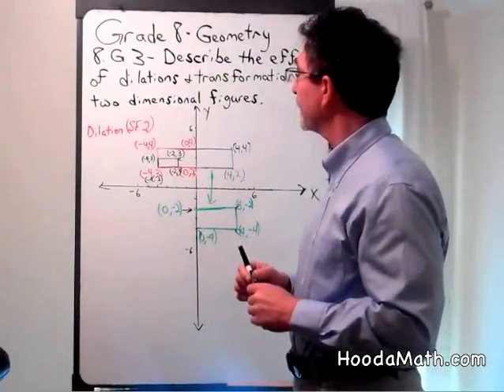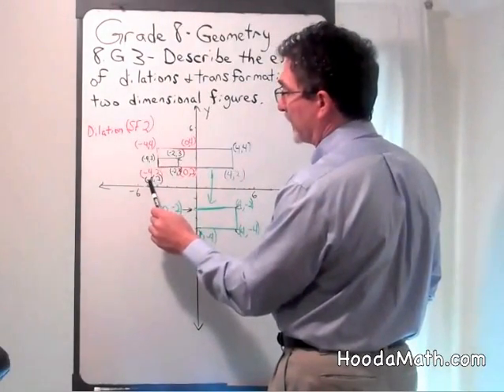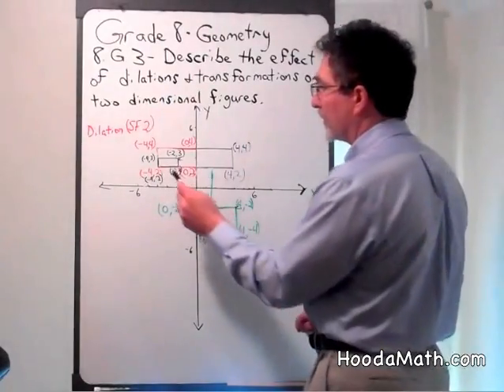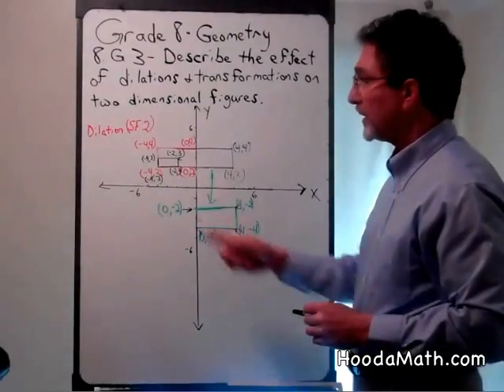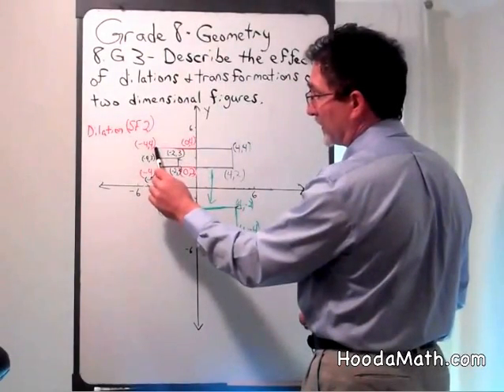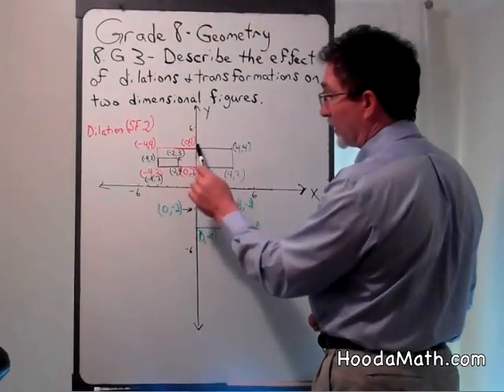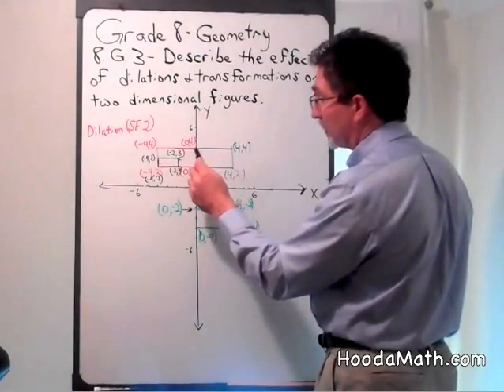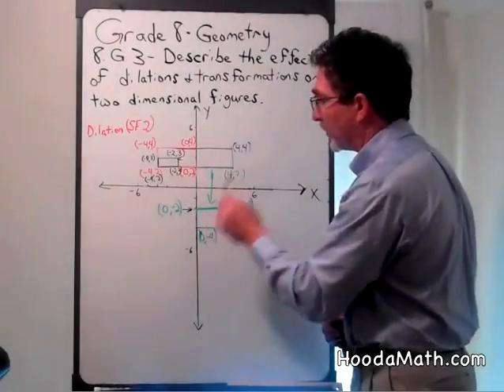Describe the Effect of Dilations and Transformations on 2-dimensional Figures